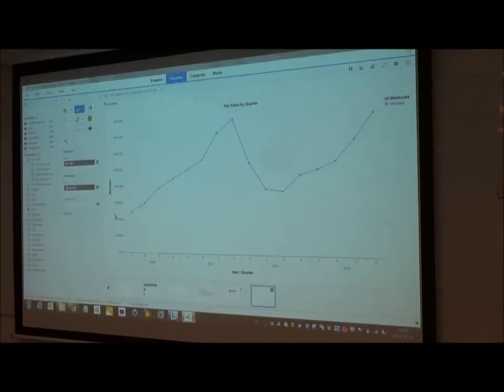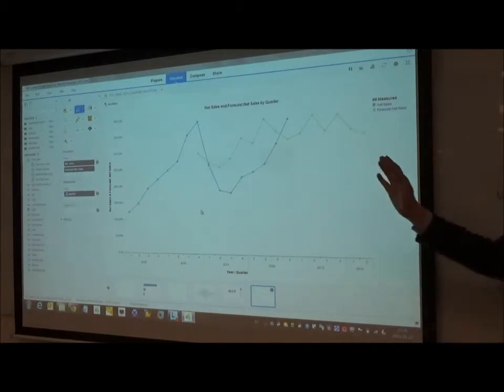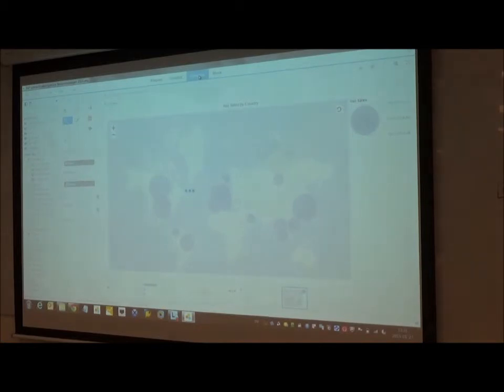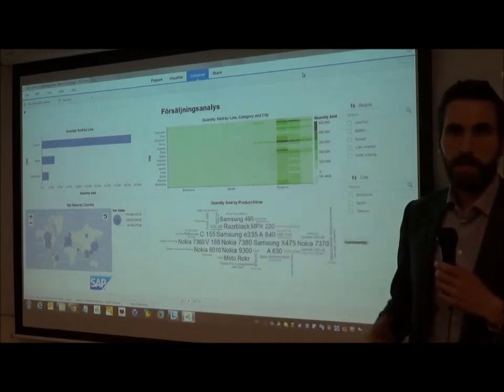A Demo Session from SAP at BeslutsstödsDagen 2015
- by CopperbergTV